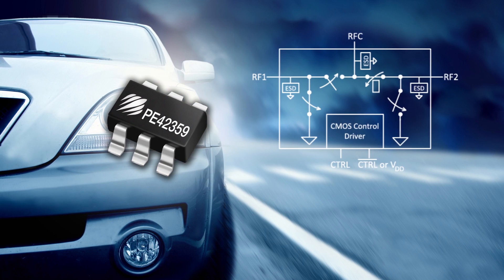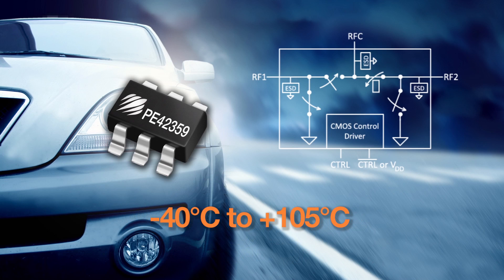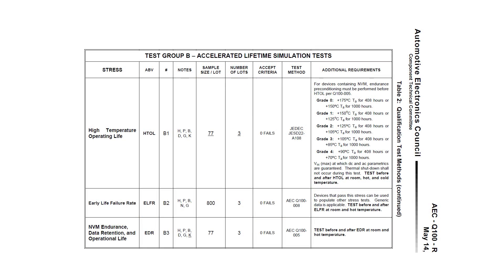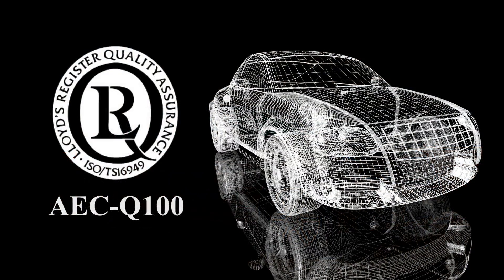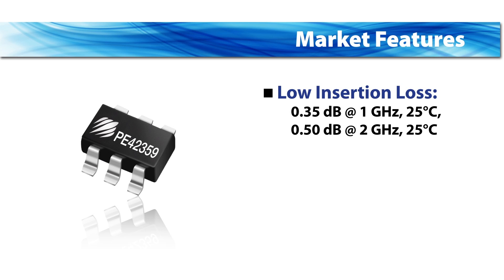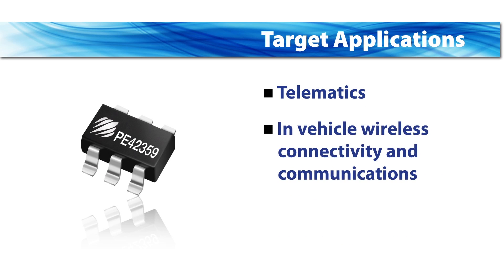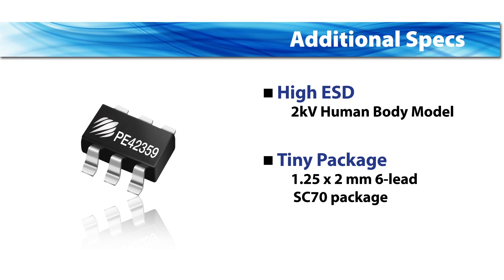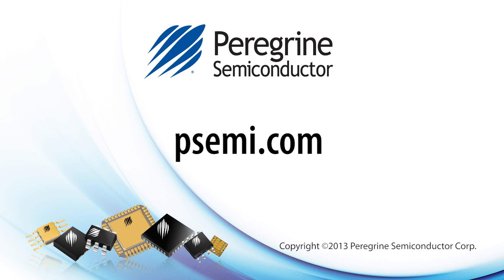PE42359 SPDT Switch AEC-Q100 Grade 2 certified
Overview of Peregrine's first AEC-Q100 Grade 2 certified RF Switch

Product Overview:
The PE42359 is an SPDT UltraCMOS® RF Switch designed to meet the needs of the automotive market.  This 10MHz -- 3 GHz switch is AEC-Q100 Grade 2 Certified and supports an operating temperature range of -40 C to +105ºC

ISO/TS-16949 is an international standards Automotive Quality Systems technical specification. The specification was established to develop a Quality Management System that focuses on continuous improvement while emphasizing defect prevention and reducing waste and variation in the supply chain.  The Automotive Electronics Council has defined the AEC-Q100 as a "Stress Test for Qualification of Integrated Circuits." The AEC-Q100 documents define qualification and re-qualification requirements and include unique test methods as well as use of statistical methods and extended operating conditions to establish part limits. Components that meet these specifications are suitable for use in harsh automotive environments without additional qualification testing. The automotive market is increasingly requiring its components suppliers to comply with the AEC-Q100 standard as well as TS-16494 certification of their quality systems. The major benefit to customers for using an AEC-Q100 certified part is that it allows them to avoid extensive testing and qualification of the product themselves.  Instead, the supplier carries the burden of meeting the Automotive market needs

The PE42359 covers some of the top requirements of the Automotive market by providing low insertion loss at 25ºC of 0.35 dB and 0.5 dB @ 1 and 2 GHz respectively with only minor degradation at 105ºC, and high linearity performance across a wide temperature range. It has been AEC-Q100 Grade 2 Certified.

Applications include telematics, in vehicle wireless connectivity and communications, safety, sensors and maintenance.  Examples of these include remote keyless entry, Emergency communications systems, Tire pressure monitoring systems, Automotive multimode compensor modules and Auto toll systems.

Other Key features include high ESD of 2kV Human Body Model, and is offered in a tiny 1.25 x 2 mm 6-lead SC70 package.  The SPDT switch Evaluation Board was designed to ease customer evaluation of Peregrine's PE42359.  Always use appropriate ESD precautions when testing the part.  For external matching, a capacitor can be connected to the RFC line.  In this way it is possible to optimize the high-frequency performance of the part.  See the datasheet for details.